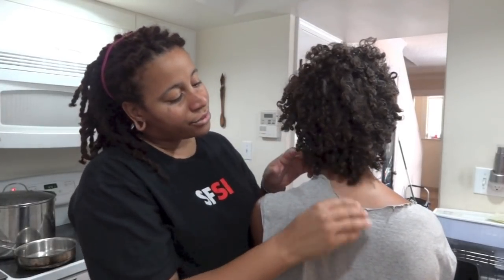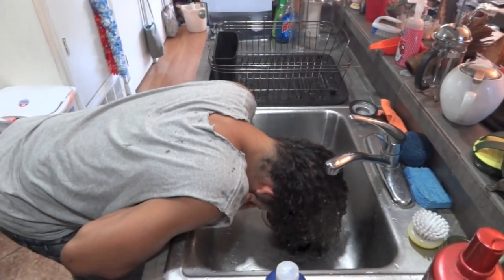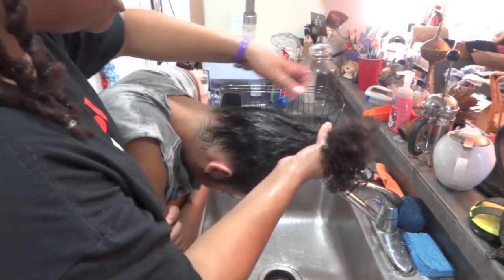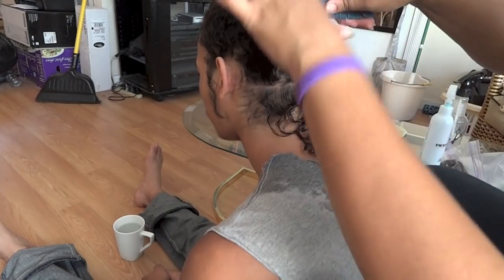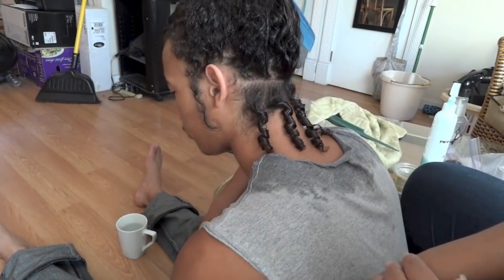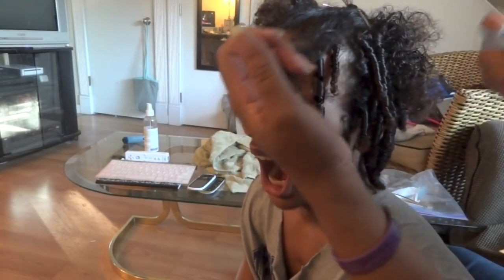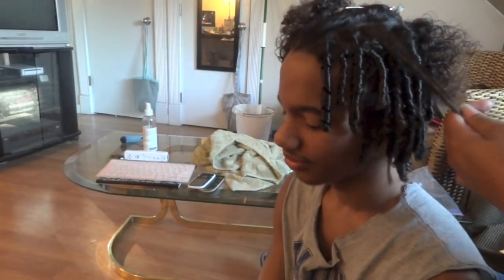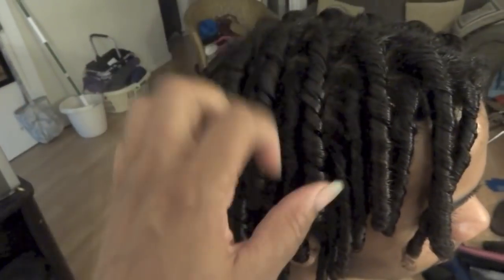Starter Locs on Loose Textured Hair: lil Man's Journey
Watch me rescue my sons hair from teen boy neglect and install starter locs on his loose ringlets. I will be documenting his journey from comb coils to locs. Because he hasn't been doing a great job of caring for his hair I started with a wash, condition and protein treatment. Then clipped his damaged ends before creating comb coils using minimal product.
Loc'd Glory is the place to connect, celebrate and love our locs of all types.

We will bring together knowledge, community and a salon database for people who wear or are considering locs, dreadlocks, Sisterlocks and more. If you're a stylist or salon owner and wish to be added to this free database please visit the Salon tab on the website.